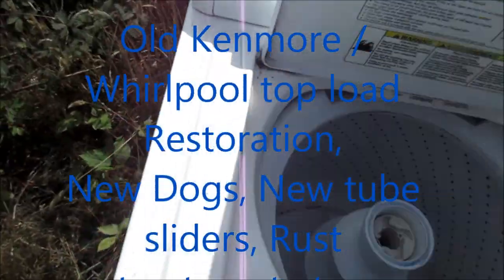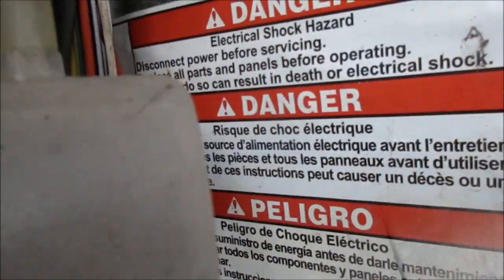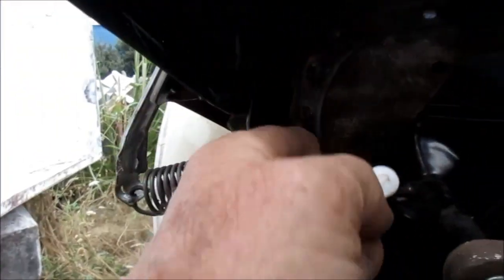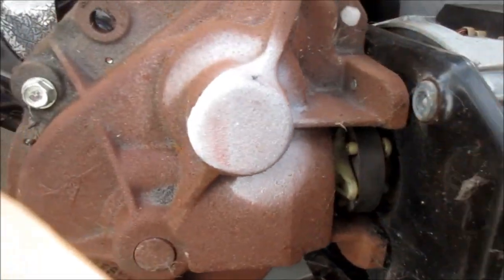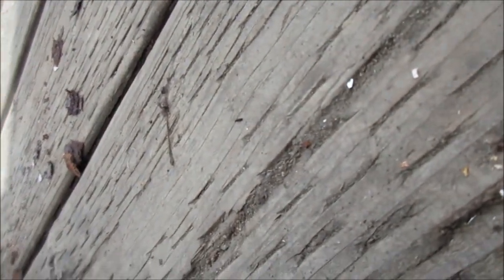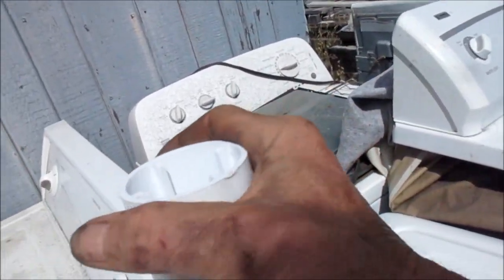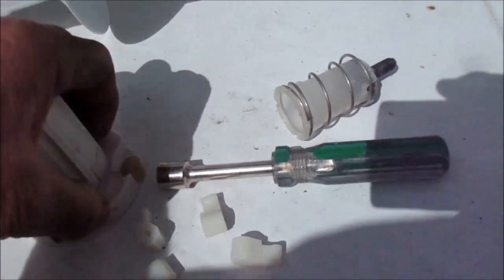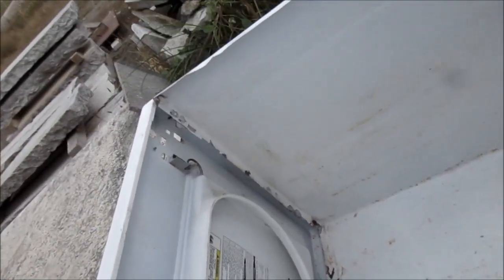Washer restoragions 707 3443 8347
bastech72588 @ gmail